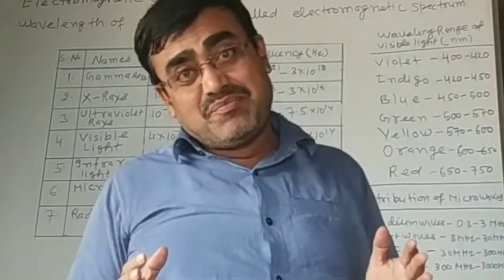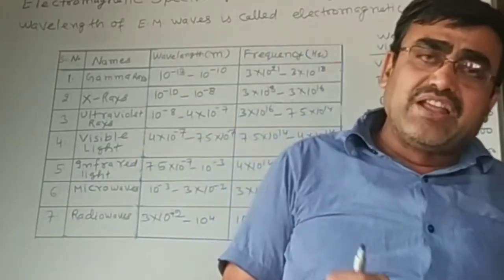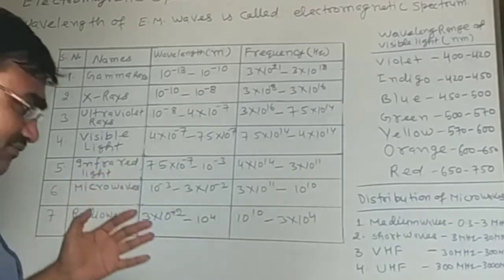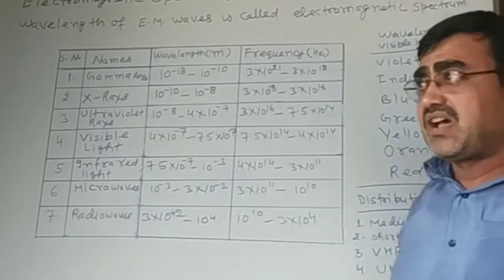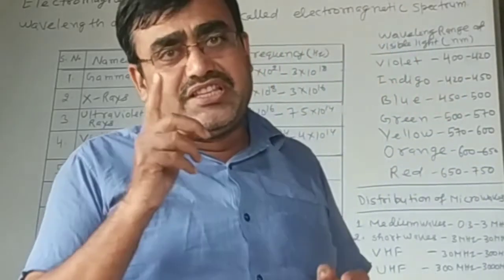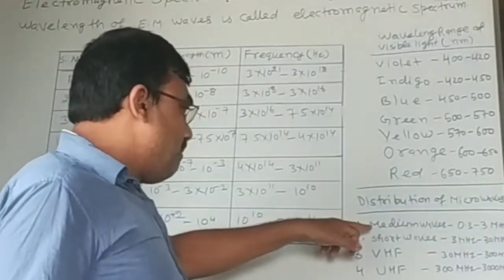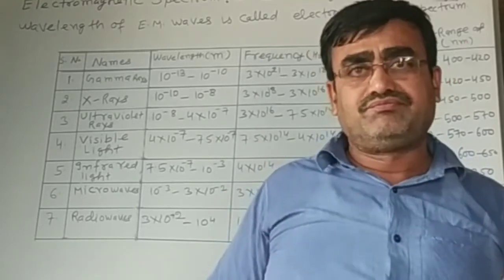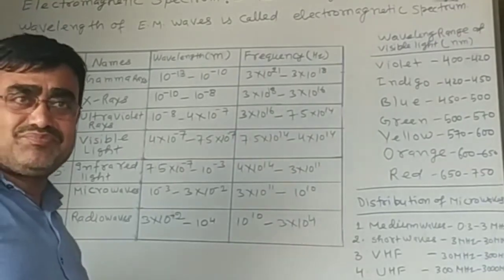Electromagnetic spectrum for class:-XIIth (Part:-02) Physics